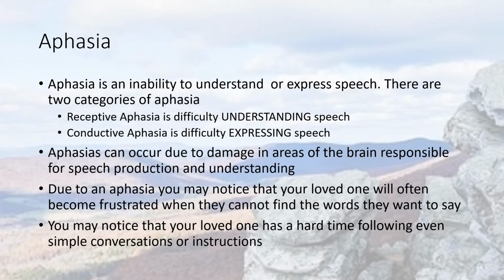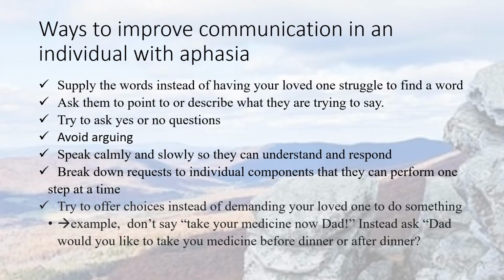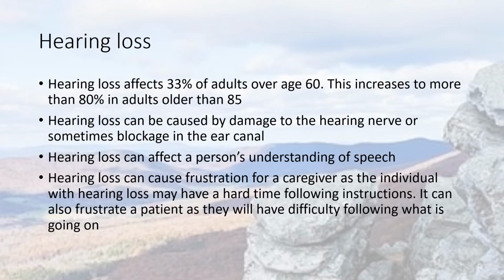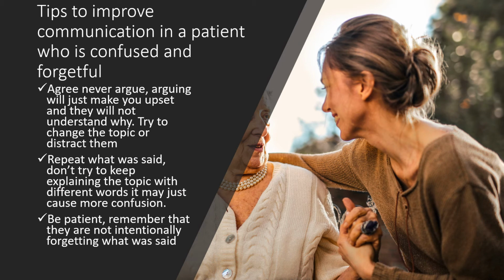Caregivers 4 Dementia: Communication Strategies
The communication strategies highlighted in this video can help improve your interactions with a loved one with dementia. This video was created by Dr. Clare Bajamundi-Plyler, assistant professor of psychiatry at the Marshall University Joan C. Edwards School of Medicine and geriatric psychiatrist at Marshall Health. This video is part of a series supported with funding from the Robert C. Byrd Center for Rural Health at Marshall University through the West Virginia Higher Education Policy Commission.